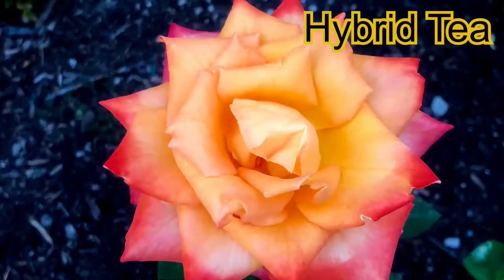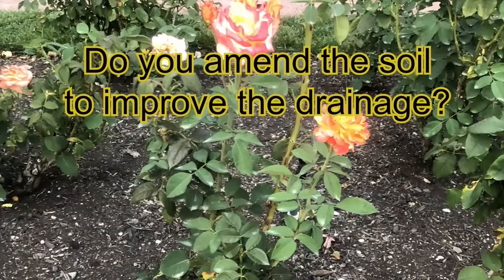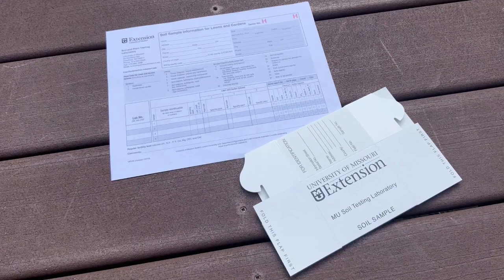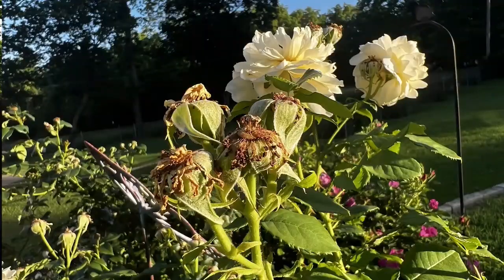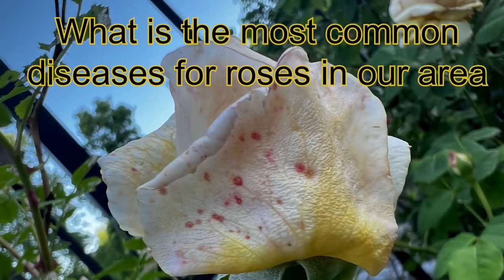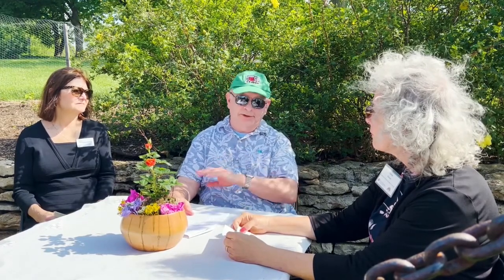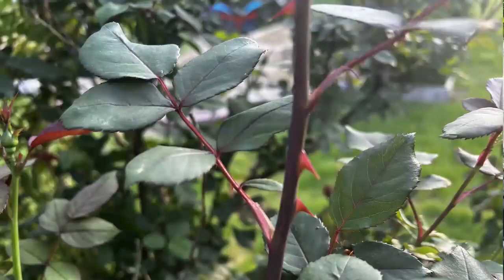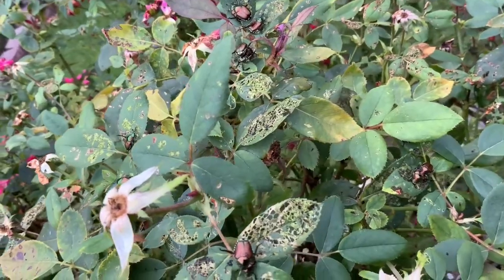How to grow beautiful roses! Interview with KC Rose Society Rosarian John Riley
Join us on this very windy day in the Laura Conyers Smith Municipal Rose Garden for a 20-minute interview with KC Rosarian John Riley.  He touches on all aspects of roses, from the professional rosarian to your own backyard.

00:40 What is a Rosarian?
01:55 What are the kinds of roses?
03:00 Do hybrid roses change colors over the years?
04:15 Where should I plant my roses?
04:30 Soil amendments?
05:00 When should I plant my roses?
05:40 How should I water my roses?
06:00 How do I fertilize roses?
07:00 How often should you fertilize?
07:26 What is deadheading and does is help me get more blooms?
08:05 How to prune roses
08:30 Mistakes people make (and more about pruning)
10:00 Rose diseases
12:30 Rose rosette disease
14:00 Disease resistant roses
15:00 Japanese beetle and roses
16:00 Integrated pest management (IPM)
17:00 Winterization - winter care of roses

MU Extension is an equal opportunity/access/affirmative action/pro-disabled and veteran employer.